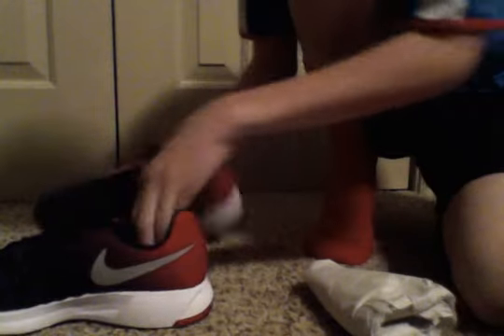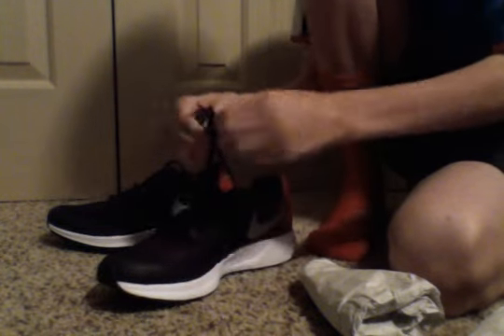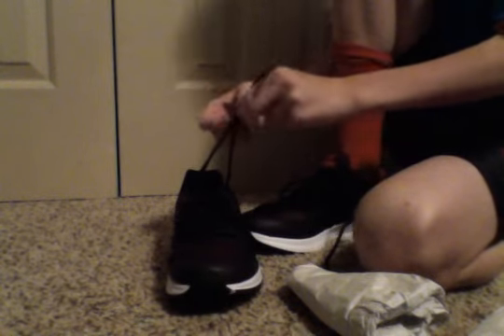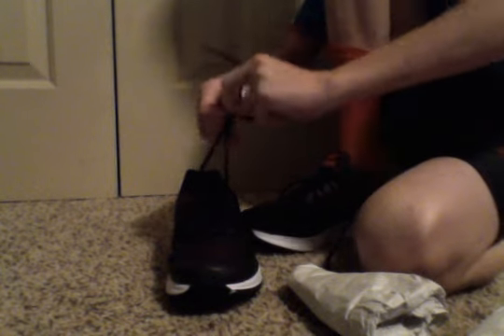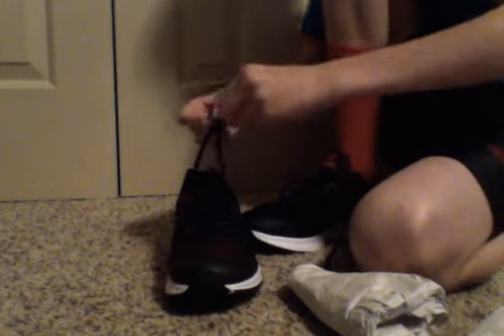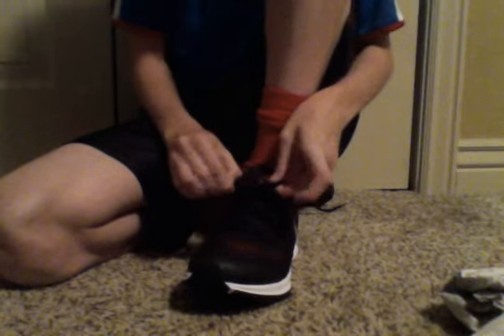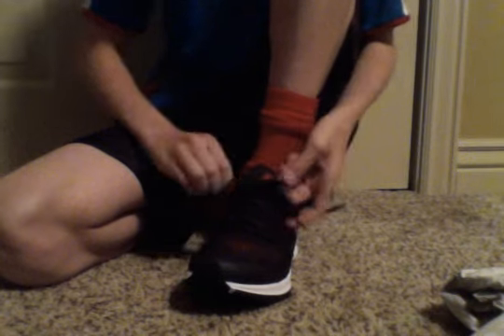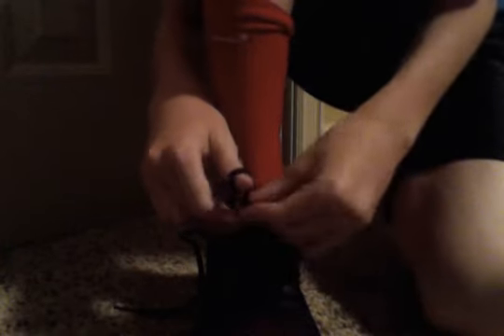Trying On The Nike Air Zoom 33 Shoes